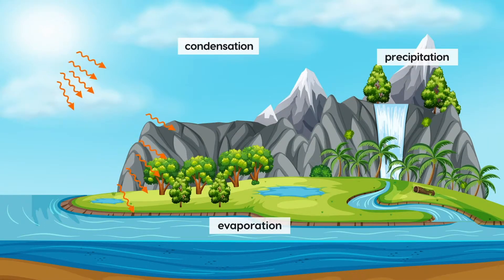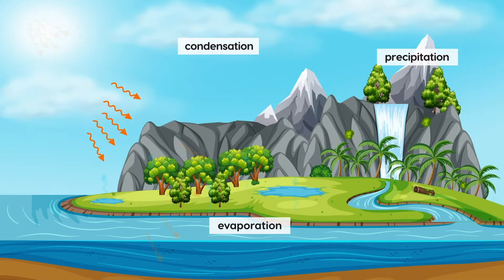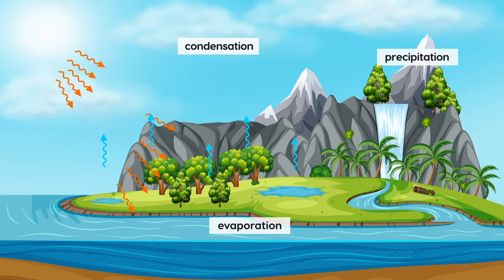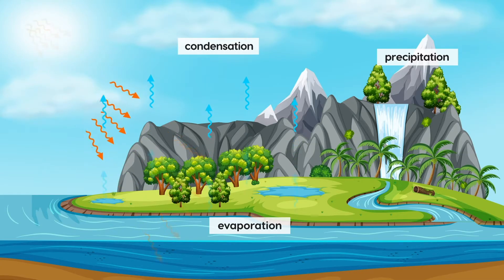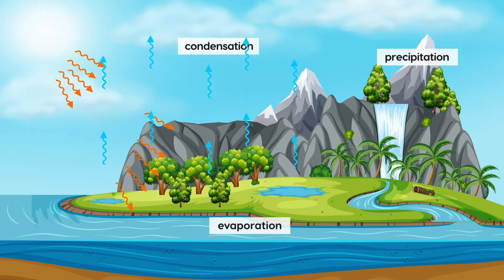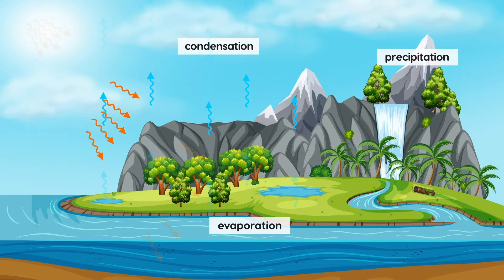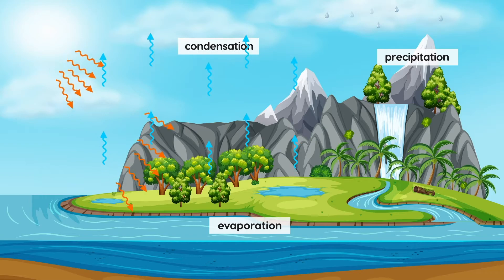Water (Hydrological) Cycle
ngscience explanatory video on the water cycle on Earth. Includes a detailed narration and clear animation of the process. Interactive content and printable resources relating to this video can be downloaded on ngscience.com.

Water on Earth is constantly being heated and cooled. As it does, it moves in a cycle between the surface of the Earth and the atmosphere. This process is called the water cycle.

The heat from sun causes the water in the ocean, lakes and rivers to change into a gas called water vapor. This process of changing from a liquid to a gas is called evaporation.

The water vapor in the air cools as it rises and changes to liquid water in the form of tiny water droplets in clouds. This process of changing from a gas to a liquid is called condensation.

The water droplets combine with other water droplets and eventually fall back to the surface of the Earth as precipitation. The precipitation flows on and under the ground into rivers, lakes and the ocean.